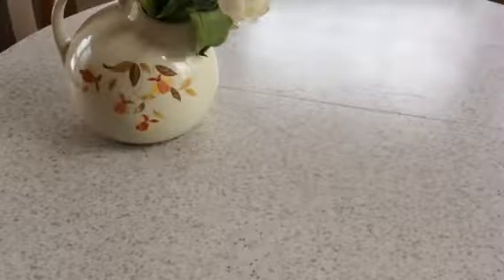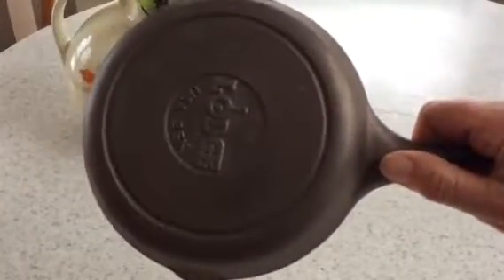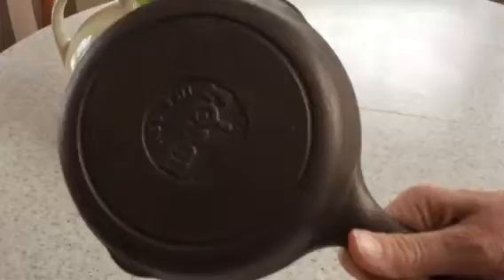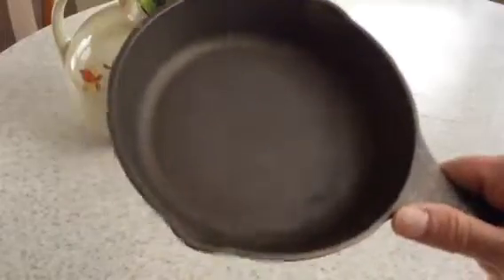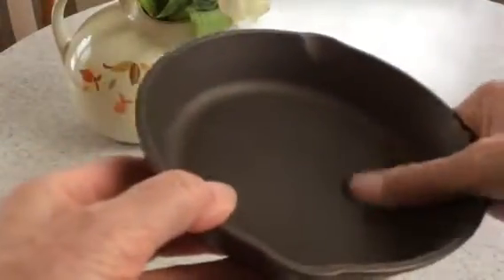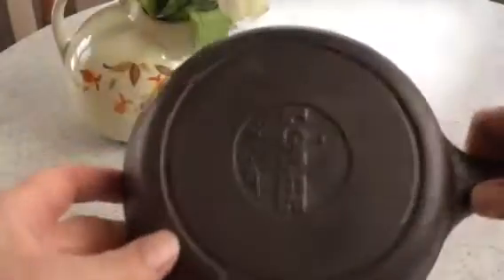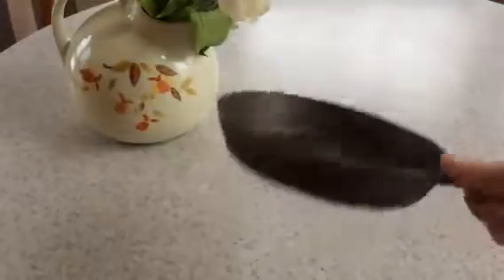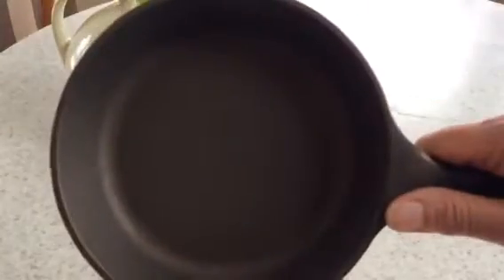Seasoning Tutorial - Introduction I, Lodge #3 Cast Iron Skillet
by Mary,

Introduction to my seasoning process. Here, a friend's no. 3 small cast iron skillet made by Lodge.